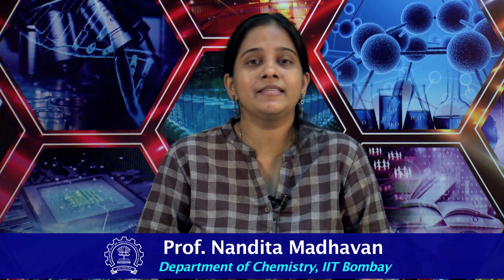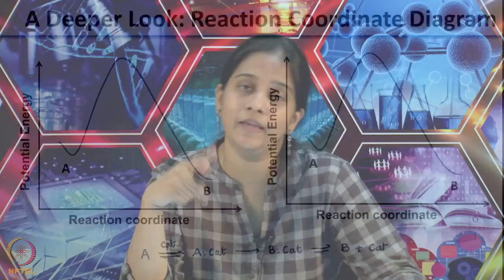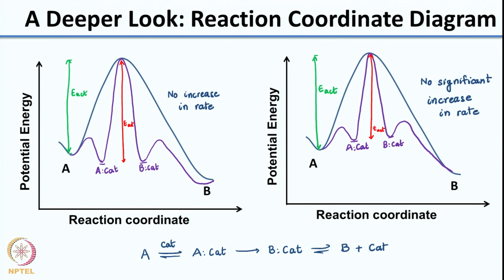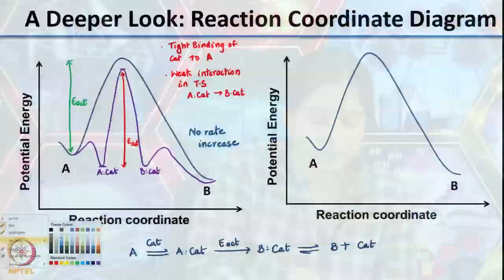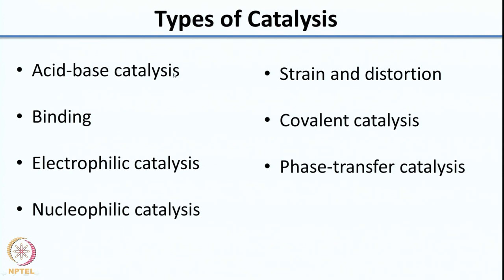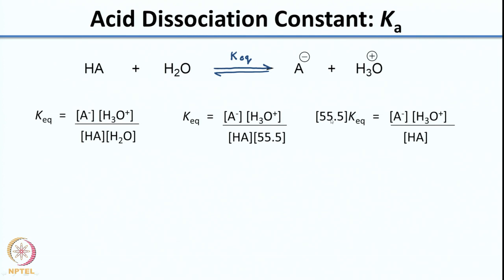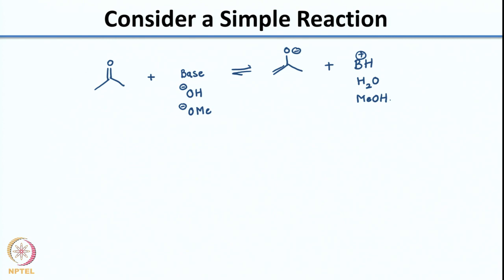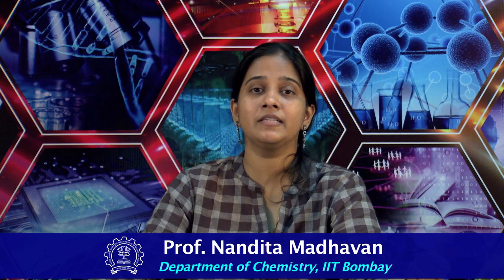Week 7-Lecture 32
Lecture 32 : Catalysis: Part A

 To access the translated content:
1. The translated content of this course is available in regional languages.
 2. Regional language subtitles available for this course
 To watch the subtitles in regional languages:
 1. Click on the lecture under Course Details.
 2. Play the video.
 3. Now click on the Settings icon and a list of features will display
 4. From that select the option Subtitles/CC.
 5. Now select the Language from the available languages to read the subtitle in the regional language.